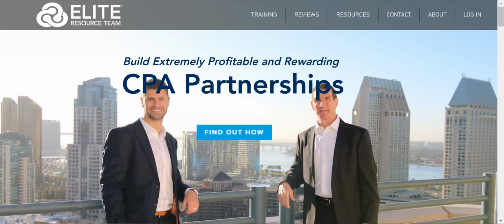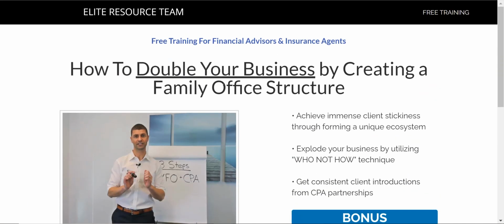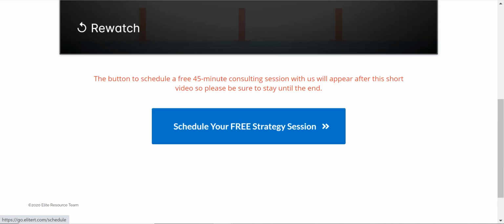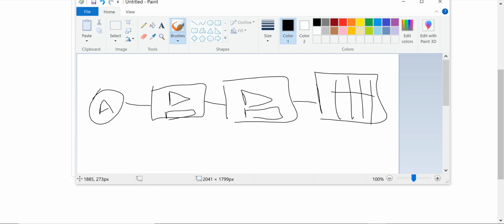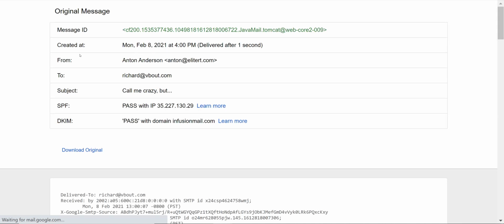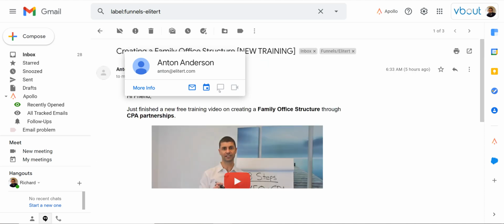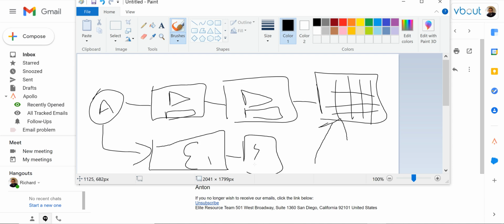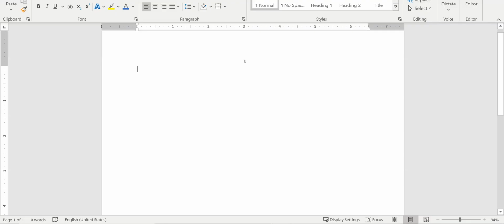Analyzing 3-step funnel for selling coaching to CPAs and financial advisors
Credits to Elite Resource Team for putting this funnel together.

In this session of Rip a funnel Tuesday, I will analyze Elite Resource Team funnel for selling coaching to CPAs and financial advisors.
I discuss the guided landing pages flow, email automation, attribution and more.

Smash the like button or follow us for more of these videos.